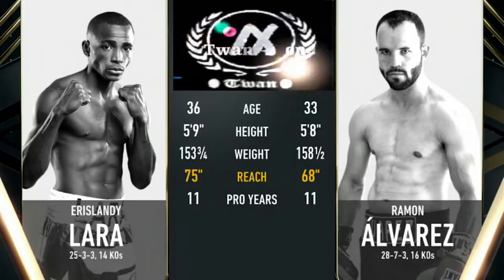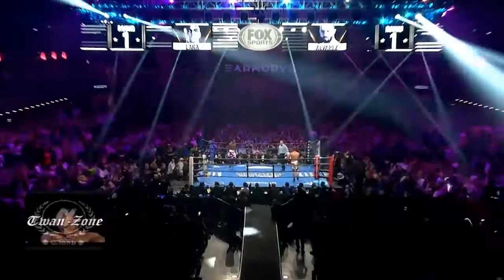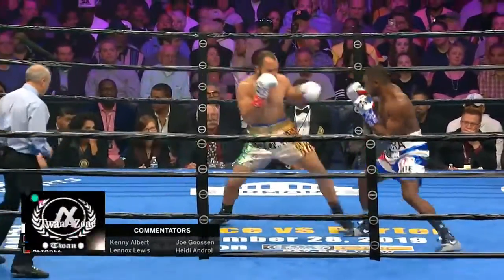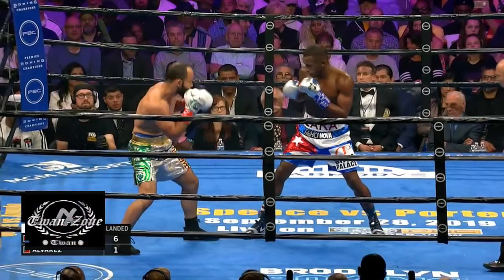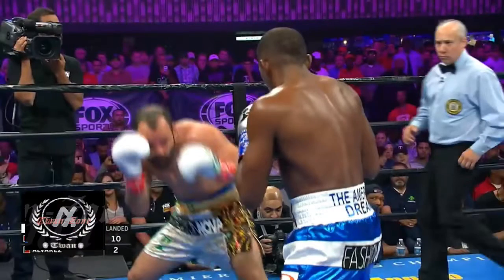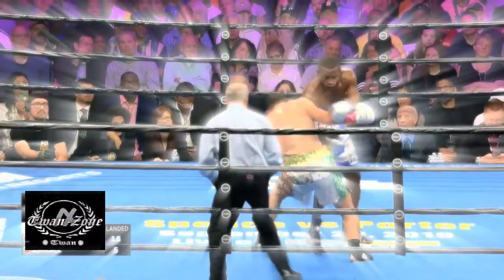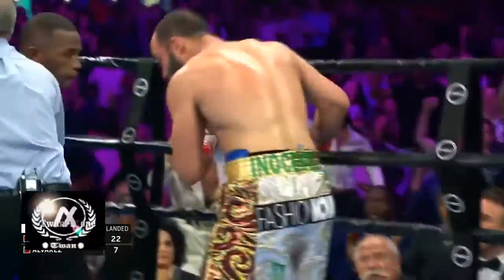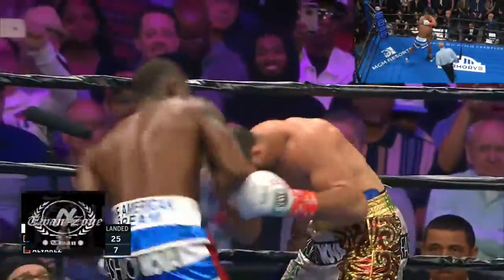lara erislandy vs alverez film study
A film study of WBA Boxing Champion Lara Erislandy title defense against Ramon Alverez